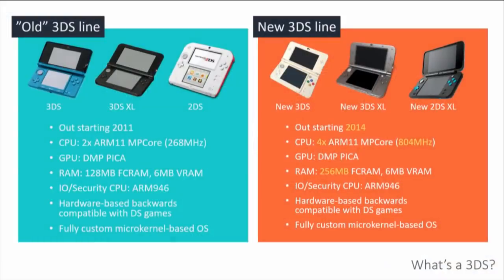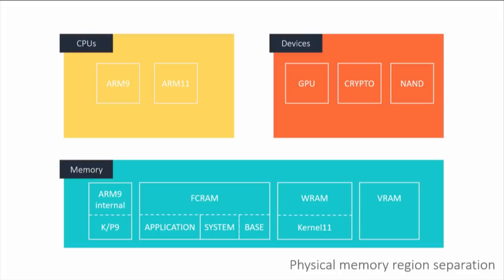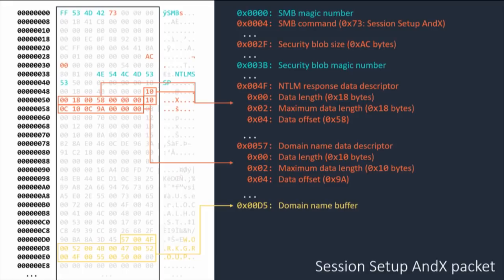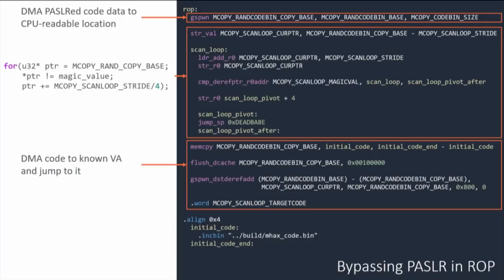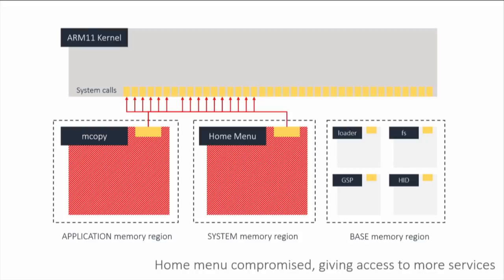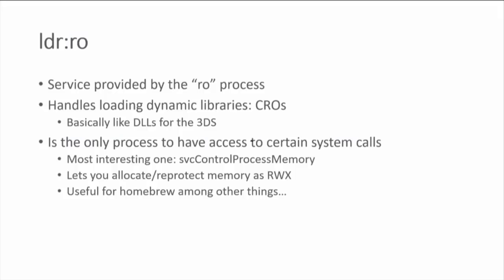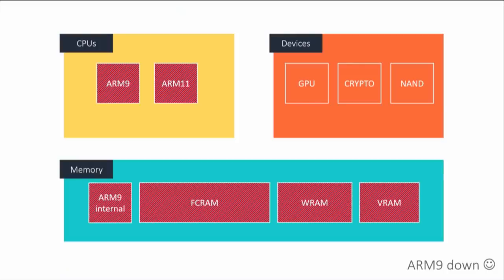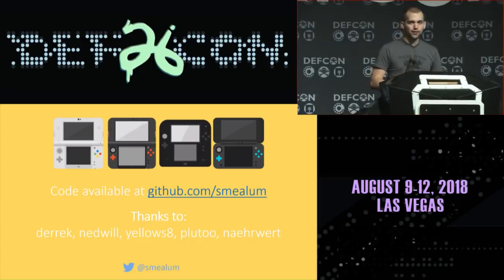DEF CON 26 - smea - Jailbreaking the 3DS Through 7 Years of Hardening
The 3DS was one of Nintendo's first serious attempts at security, featuring a cool microkernel based OS and actual exploit mitigations. That didn't stop it from getting hacked pretty hard, making it possible for people to write their own homebrew software for the console. But Nintendo isn't one to back off from a fight and, as a result, has put significant effort into not only fixing vulnerabilities but also introducing new security features targeted specifically at killing exploit techniques used by hackers. This talk will describe hacking the console through all these defensive features by walking through a 0-day exploit chain that takes us all the way from zero access to a full system jailbreak.